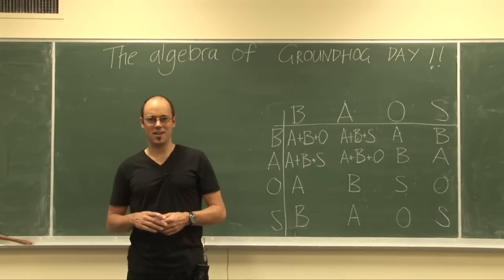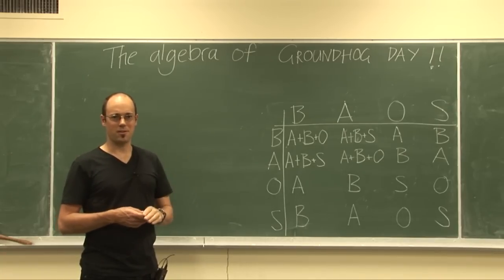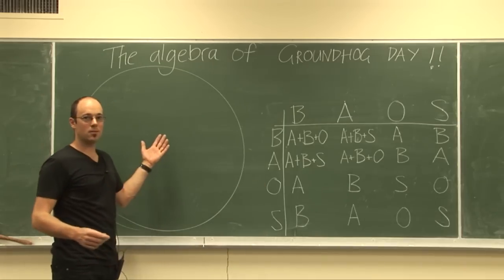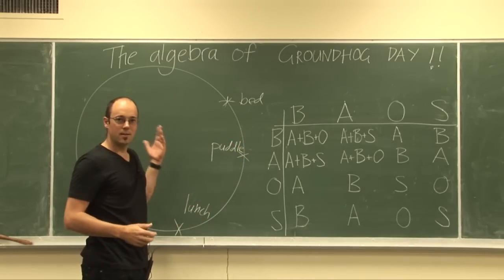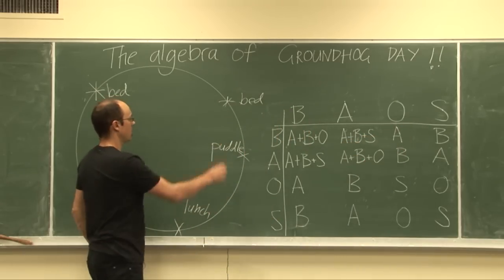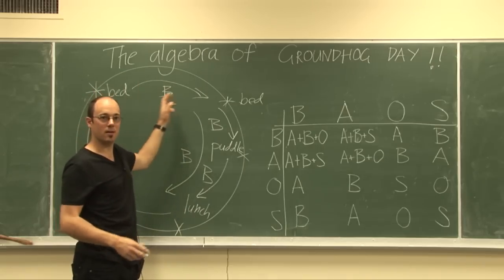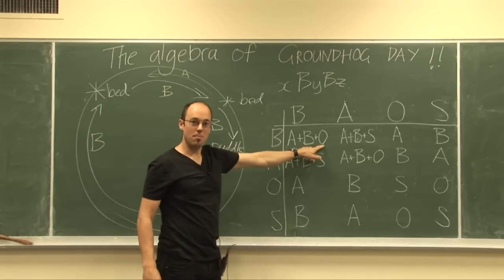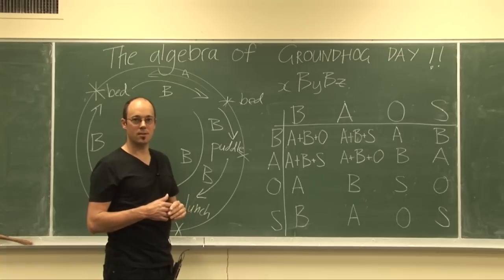The Algebra of Groundhog Day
Dr Marcel Jackson explains how time loops work in the context of the movie Groundhog Day.